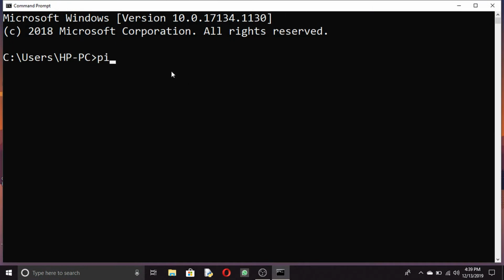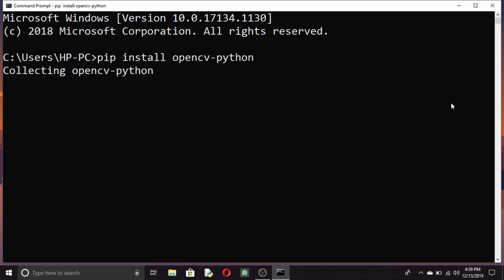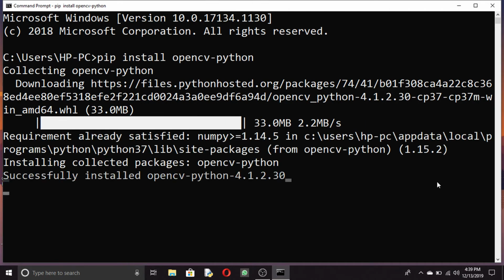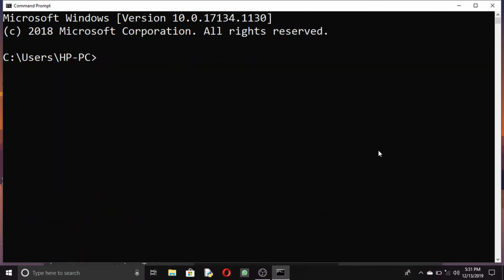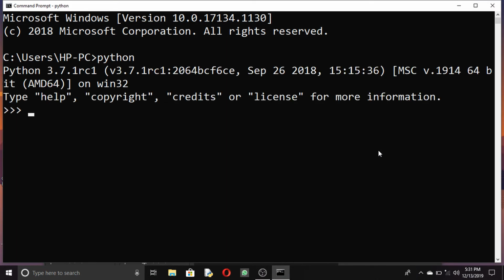Install Opencv | Part 0 (installing)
Easy way to install opencv

Narrated by Vishal Darji.
Edited by Aasim bheda.